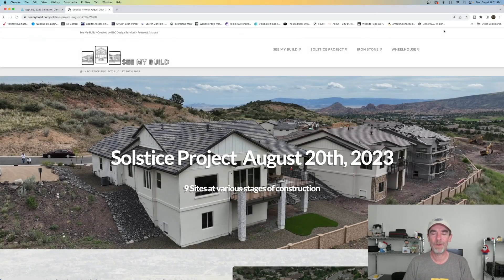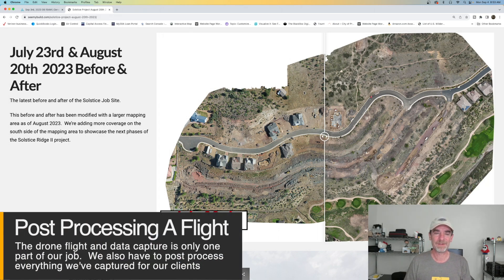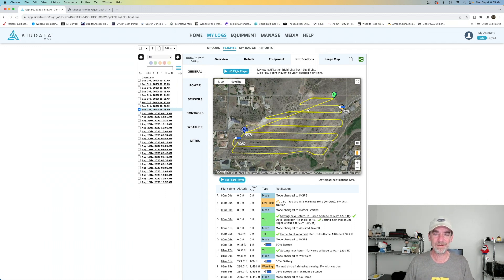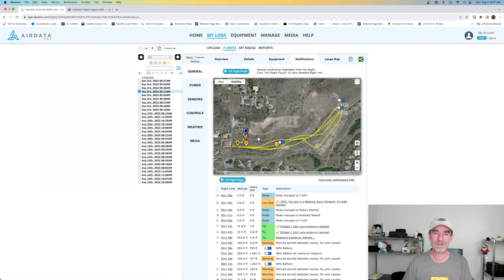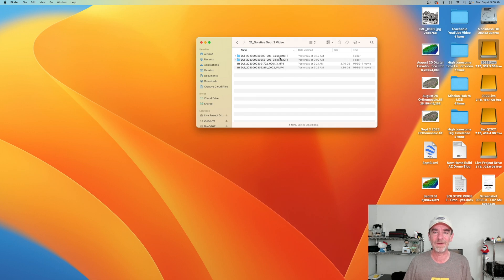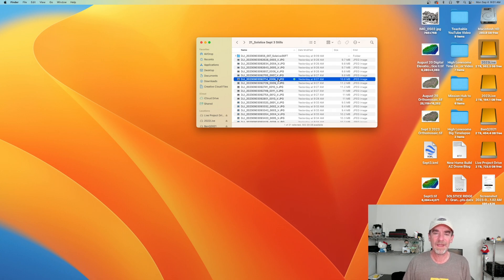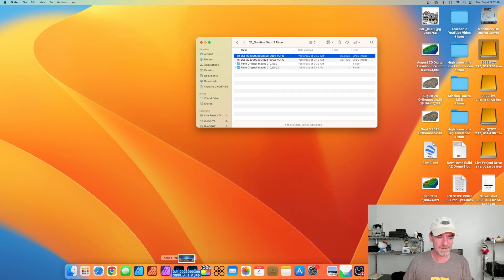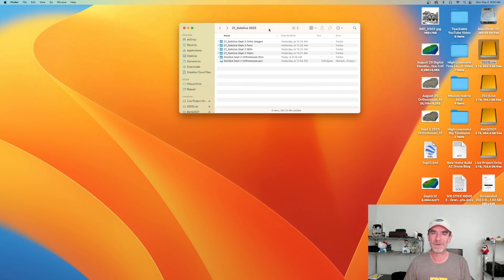Drone Construction Progression Job - Data Capture And Organization - Part 1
Welcome to Part 1 of a small series we're putting together.  Over the course of the next 4 videos we'll take you along a Drone Construction Progression Job. We'll be looking at data collection, post processing, and setup for final job deliverables.